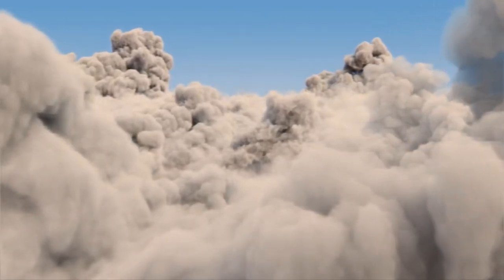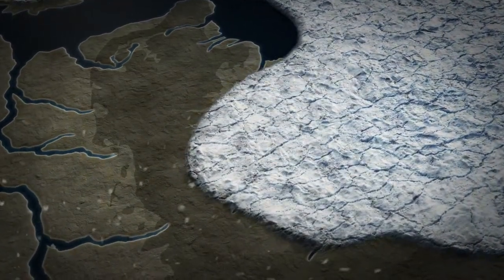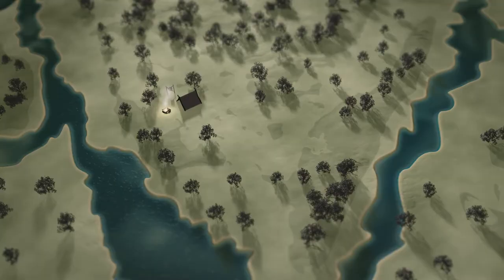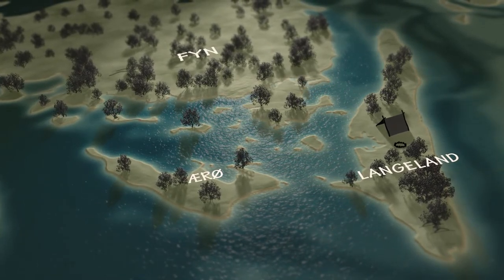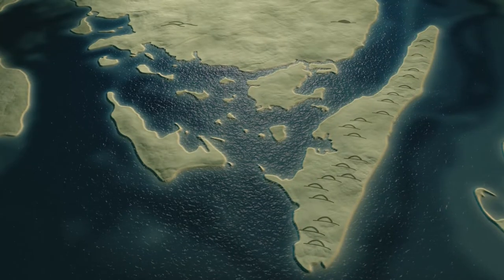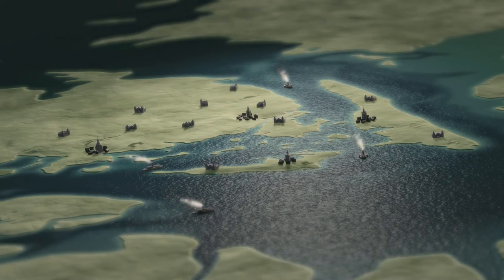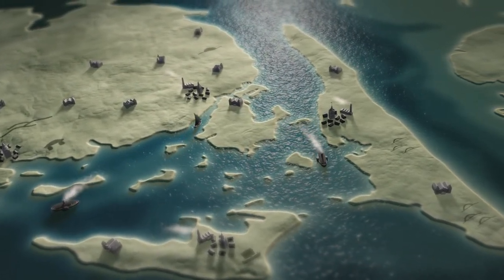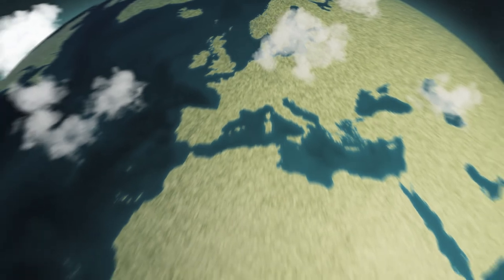A very special place - Geopark The South Fyn Archipelago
Here you get the story of how Geopark The South Fyn Archipelago was formed, and how the sea, the landscape and nature have made Geopark The South Archipelago to a very special place. Follow the geopark family on their time travel from the last Ice Age till today.